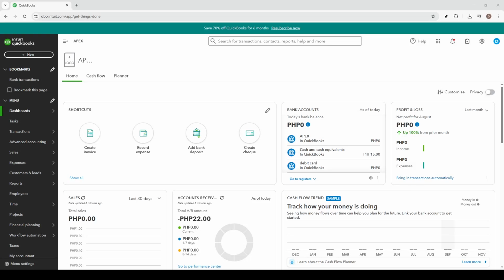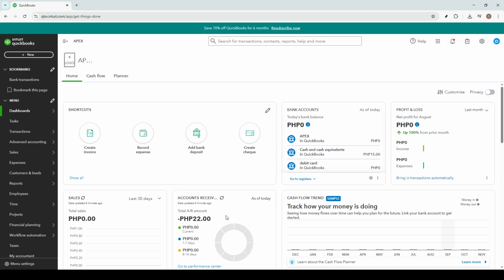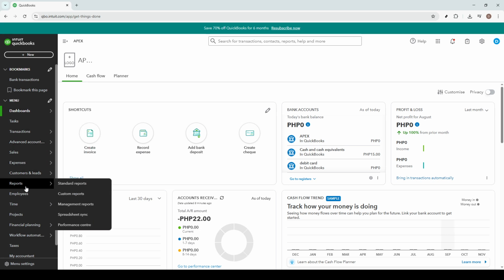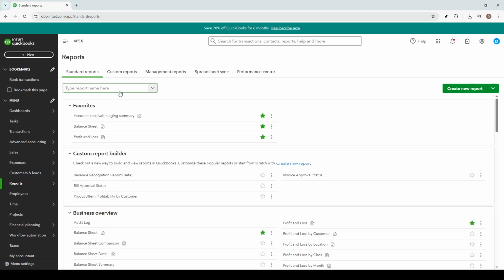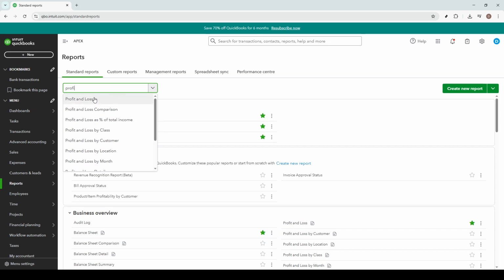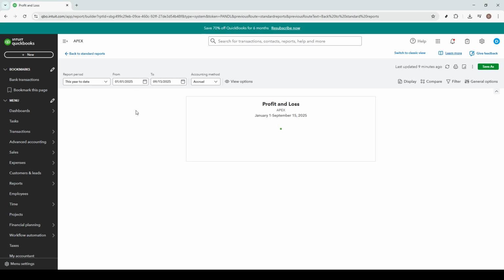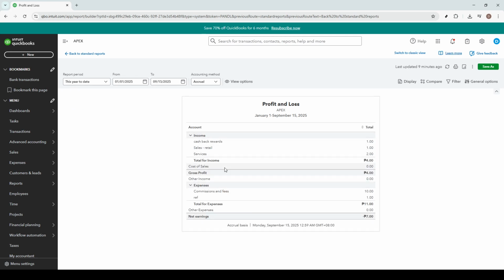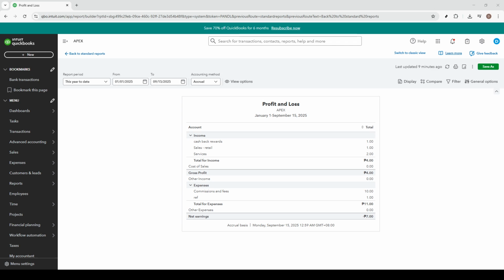How to make a profit and loss statement in QuickBooks Online (2025 Guide)